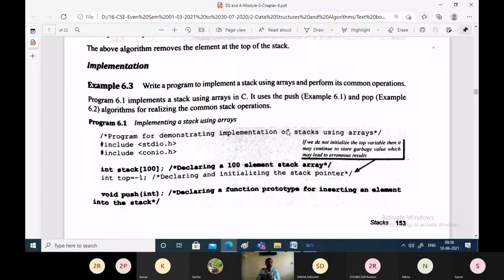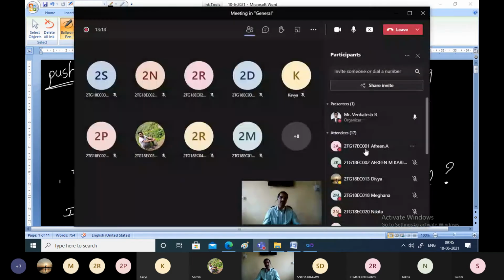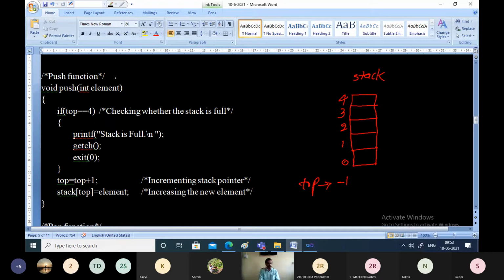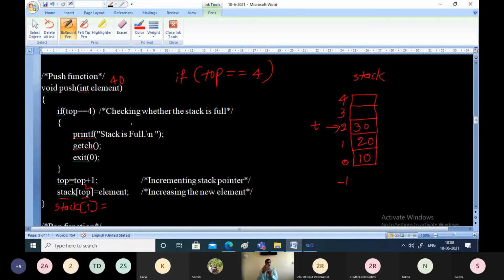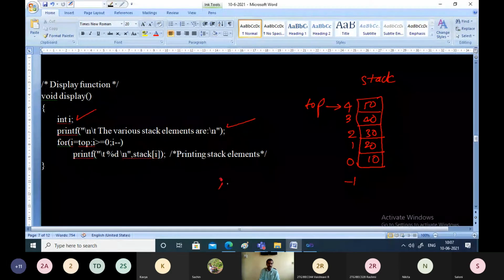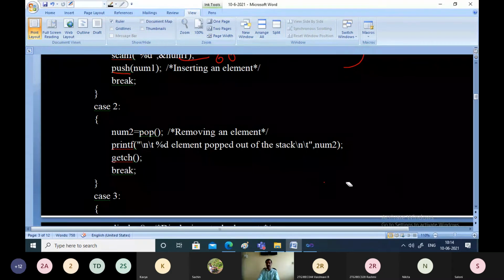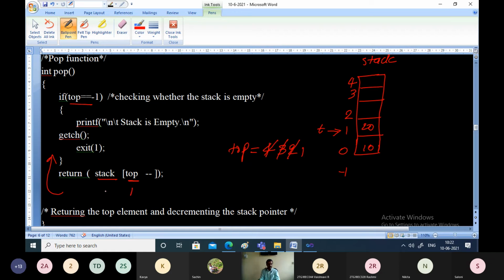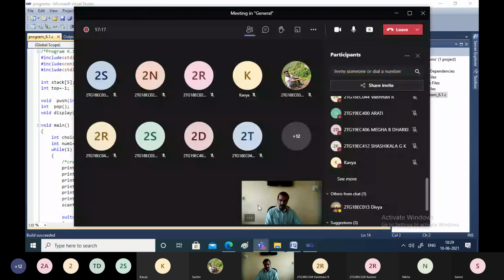31 - Program to Implement Stack using Array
Module 3: Program to Implement Stack using Array